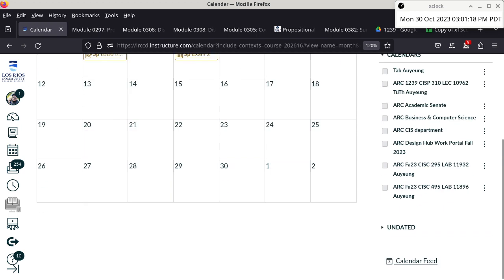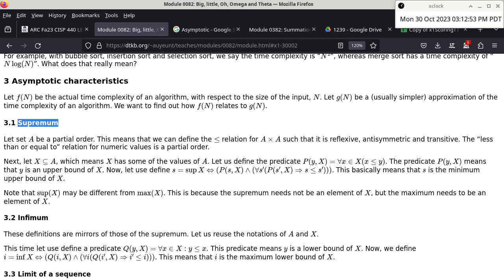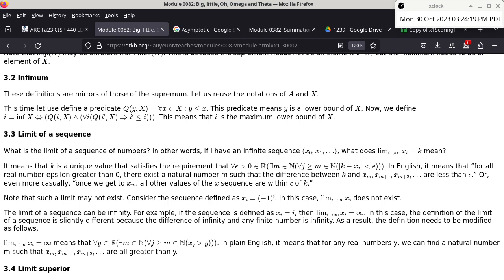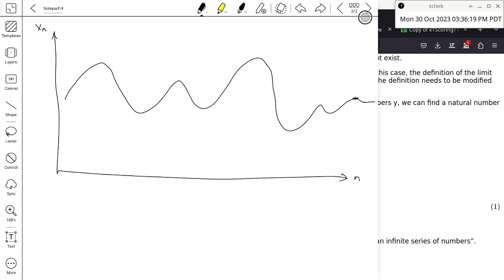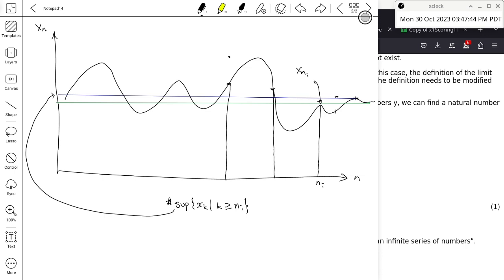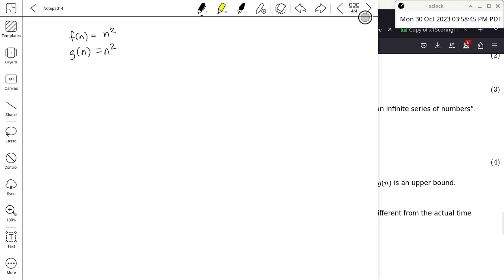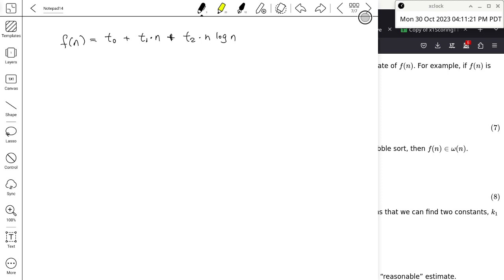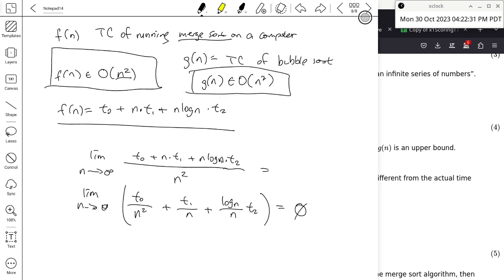20231030 CISP 440